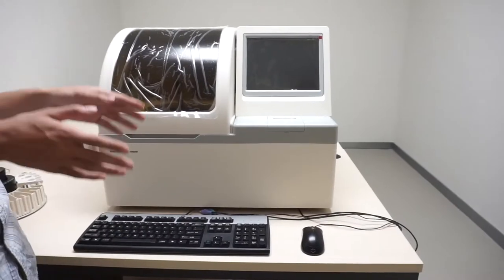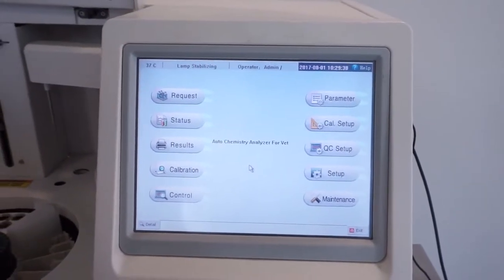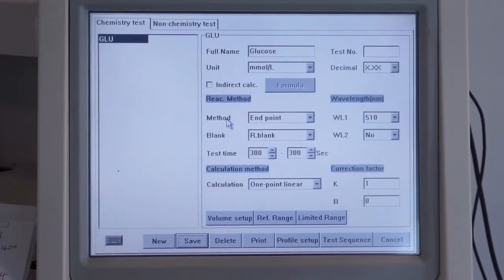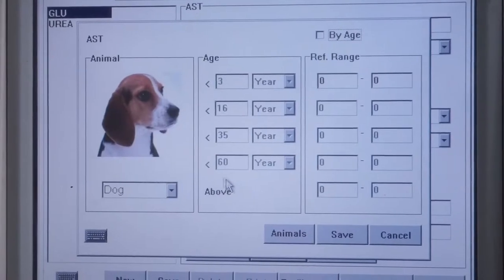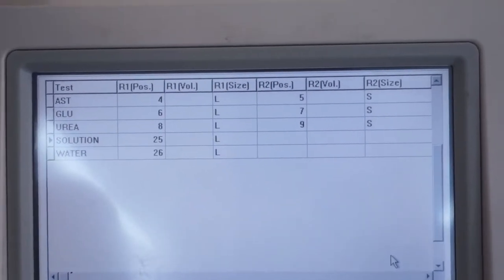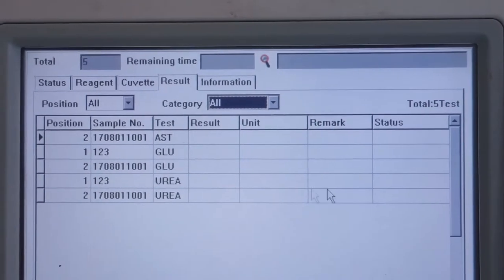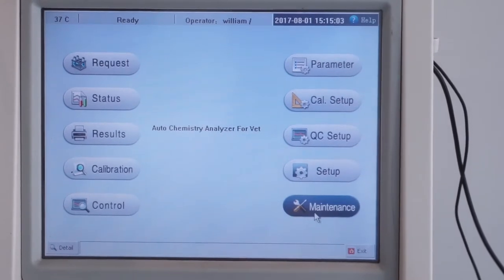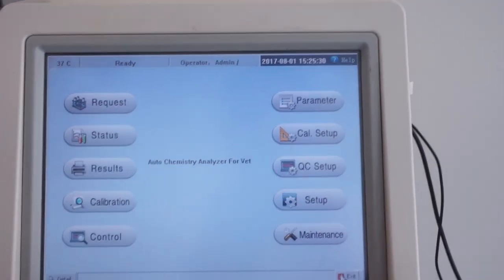Shinova Veterinary - Fully-automatic Chemistry Analyzer Operating(Chemo 120V)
Shinova Veterinary - Fully-automatic Chemistry Analyzer(Chemo 120V) Operating

SHINOVA MEDICAL CO., LTD.
SHINOVA SYSTEMS CO., LTD.

MEDICAL
More information please visit: